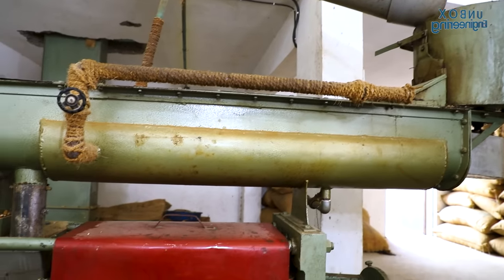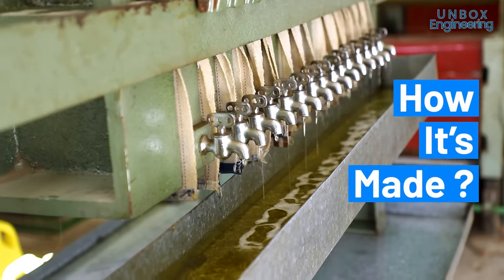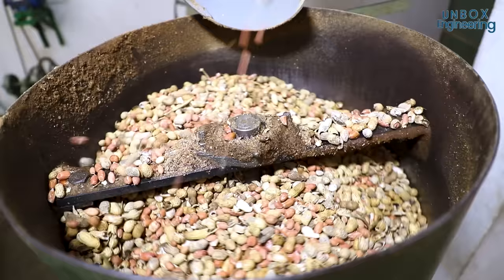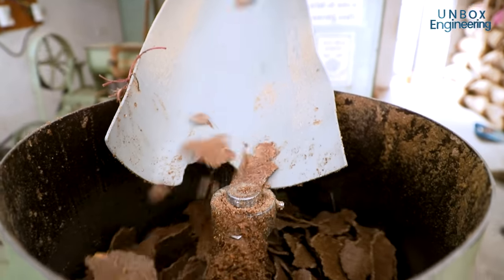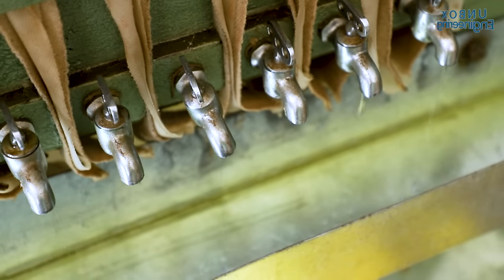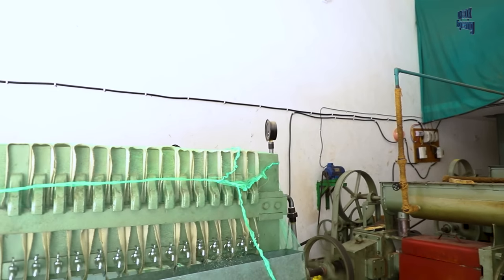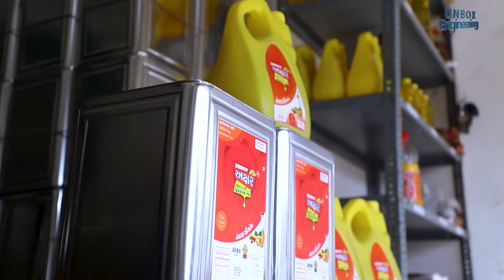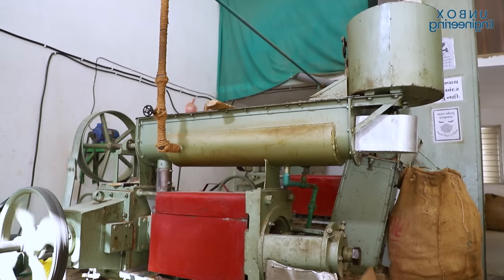Peanut Oil Making Factory | How It's Made Peanut Oil 😎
This is Peanut Oil Making Factory, In this factory you will see step by step manufacturing of Peanut oil. We cover every step from raw material to final finish oil.

In this Food Factory yearly 200,000 liters Peanut oil is made and it consume around 10,500 tons of raw Peanut (Ground Oil). This is Akshar Live Factory and it's Located in India.

Buy Aksharlive Peanut Oil (Groundnut Oil)